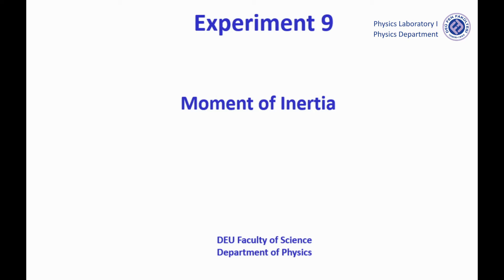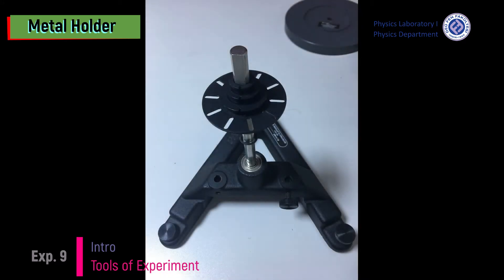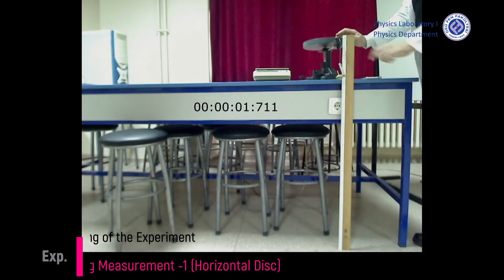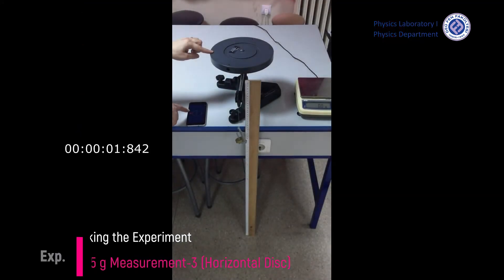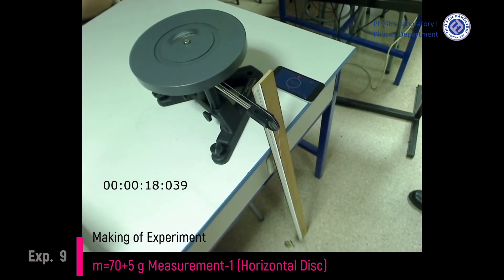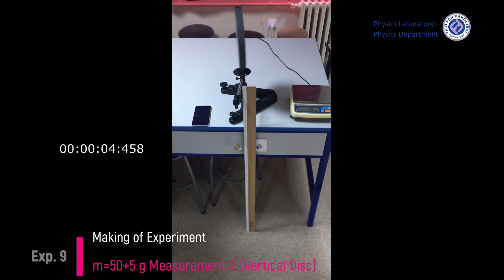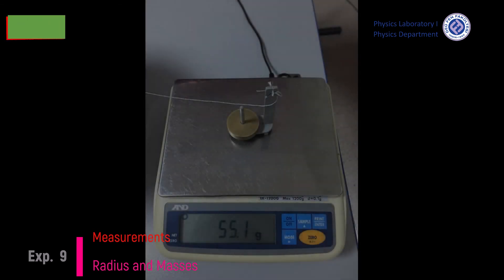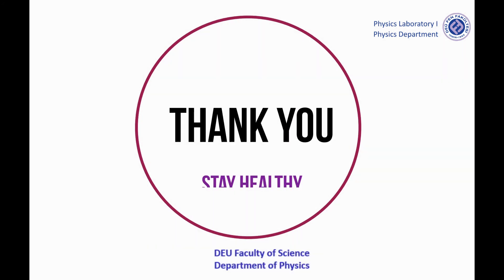Phy. Lab. 1 - Moment of Inertia